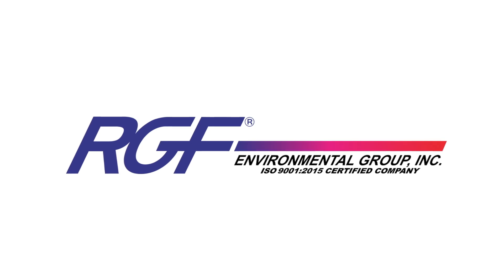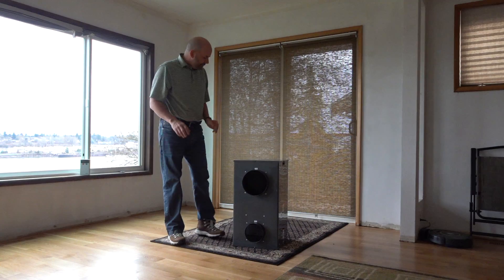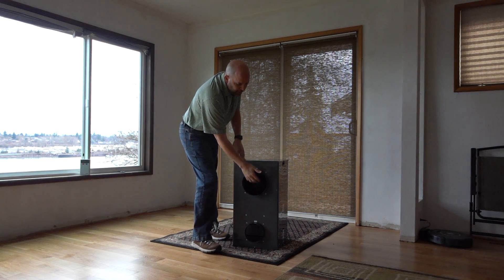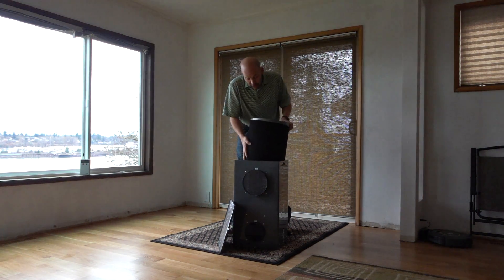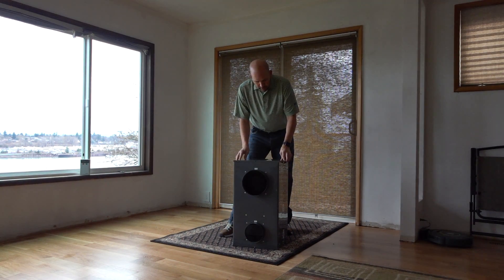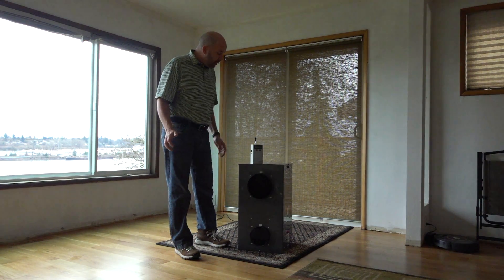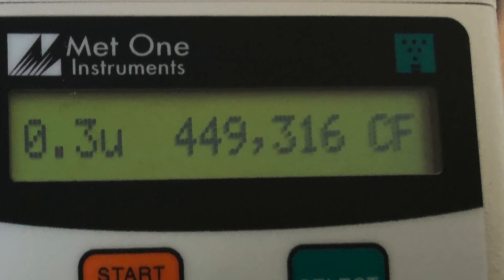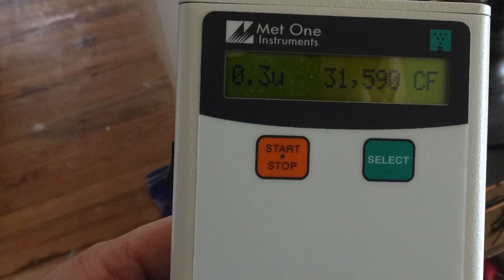RGF Microcon® Whole House HEPA Machines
This is a video explaining RGF's Microcon® whole house HEPA filtration product. The Microcon® ‘whole home’ HEPA Air Filtration system is easily installed in your home’s HVAC or air handling system to provide 99.97% airborne particulate reduction without impacting air flow, static pressure or unit sizing. This whisper quiet air filtration system is extremely efficient for dust, pet dander, pollen and VOC removal. The Microcon® 350 unit is recommended for areas up to 2,625sq ft.The Microcon® 675 is recommended for areas up to 5,000 sq ft.

The Microcon® whole home HEPA filter can be installed into any existing commercial or residential HVAC system to provide 99.97% airborne particulate reduction without impacting air flow, static pressure or unit sizing. Installation requires no costly electrical or mechanical alternations to the HVAC system and the unique design offers HEPA grade filtration with very low power consumption.

The 3-stage filtration cartridge is contained and protected in a durable steel box. In stage-one, a foam pre-filter captures large particulate matter. In the second stage, the HEPA filter traps more of the harmful and irritating particulate like pet dander, pollen and smoke. Finally, in the third stage, the activated carbon adsorbs chemical or gas-based pollutants.

The filters are easy to access and change. Once locked into place, the filter is completely sealed, ensuring that no polluted air escapes from the box. The baked thermostat powder finish on the box itself provides a durable, long-lasting housing that will not off-gas chemicals, providing truly clean air to the surrounding environment.

Though continuous operation is recommended for optimal indoor air quality, this unit does feature an illuminated on/off switch.

There is an optional VOC filter upgrade available for this unit.